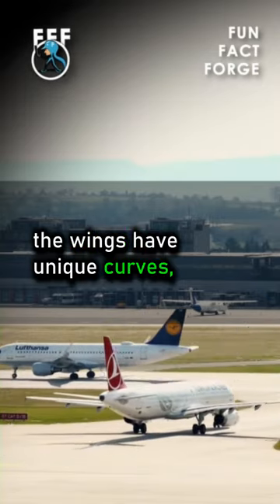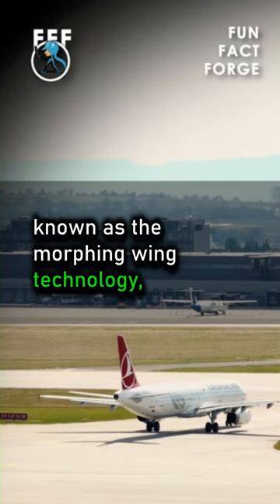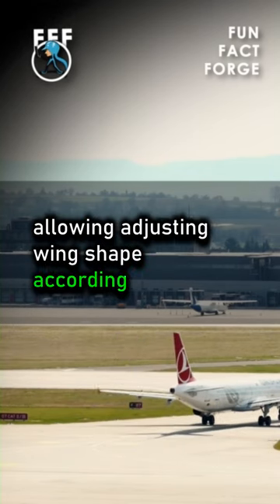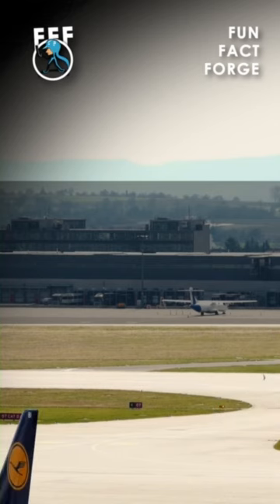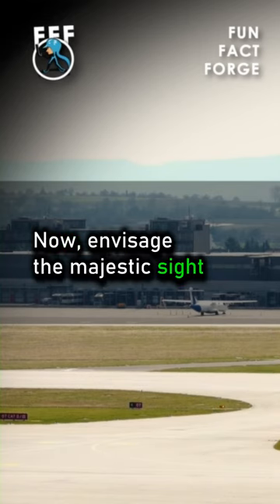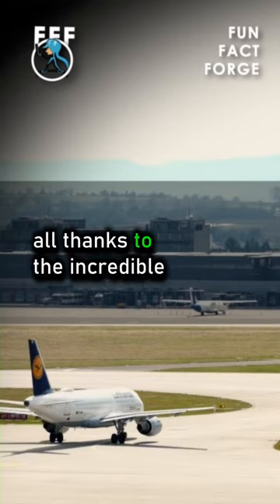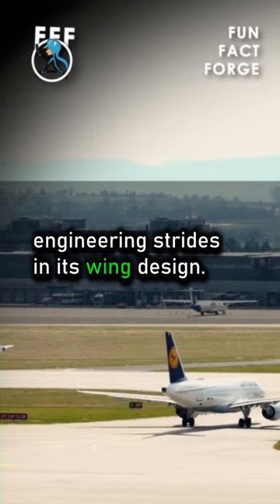Facts about airplanes Part 3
Embark on a journey through knowledge with Fun Fact Forge! 🌐 Dive into captivating shorts unveiling a spectrum of fascinating facts sourced from the depths of the internet. 🚀